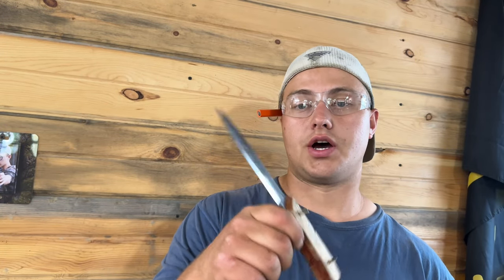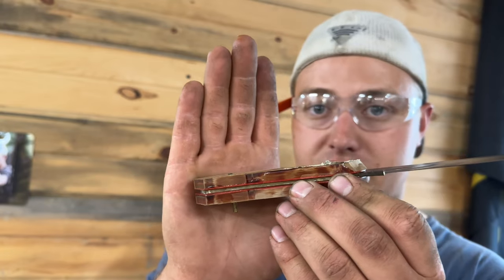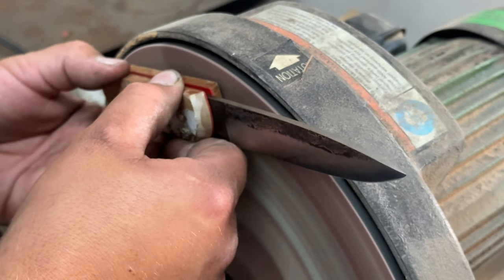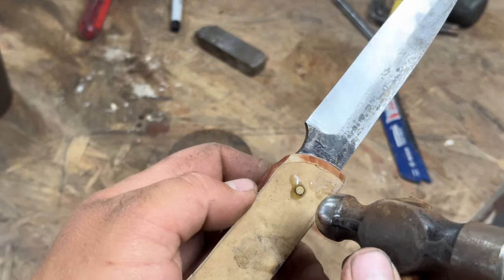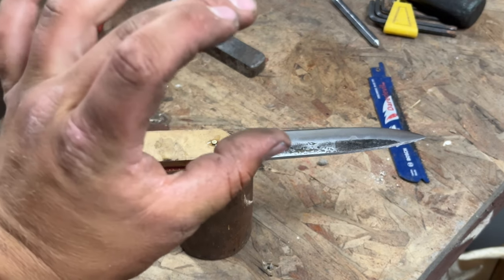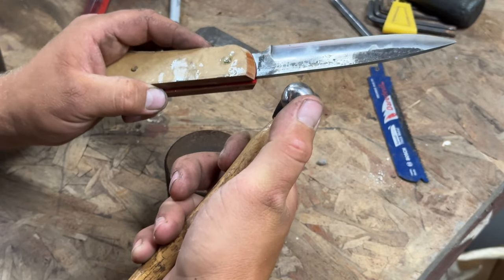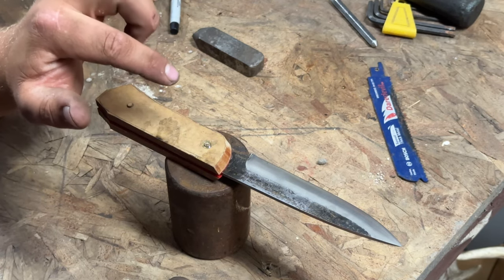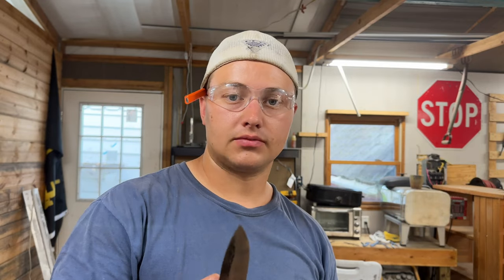How to Properly Peen Knife Handle Pins 🔪🔧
Learn the skill of knife handle pin peening in this step-by-step tutorial! Learn how to create a strong mechanical bond with peened pins and enhance it with a chemical bond using epoxy. Perfect for knife enthusiasts and DIYers looking to improve their skills.